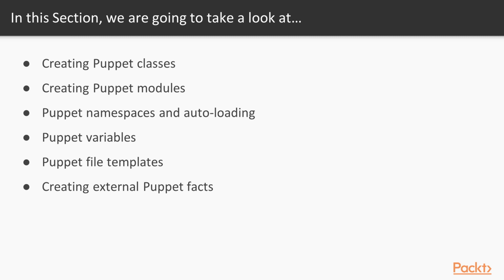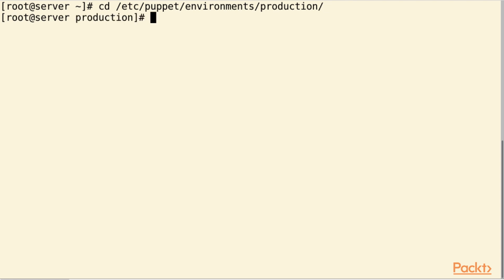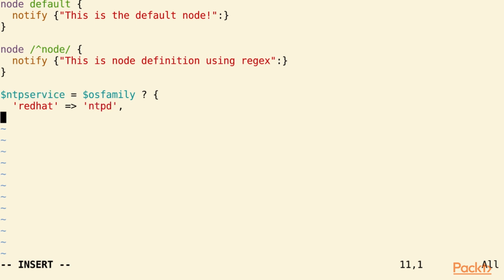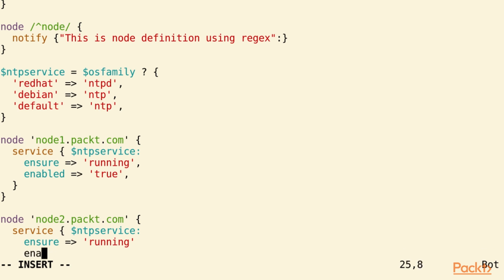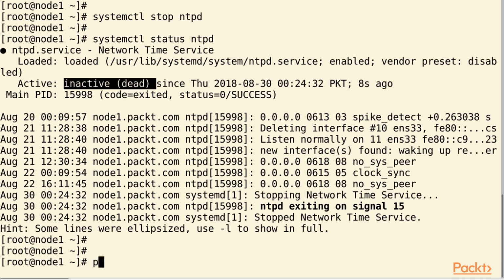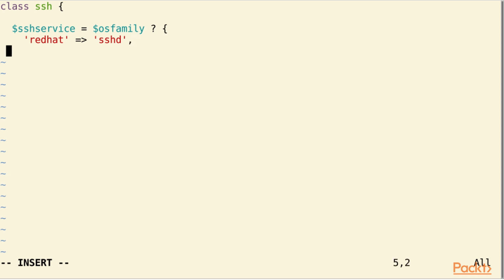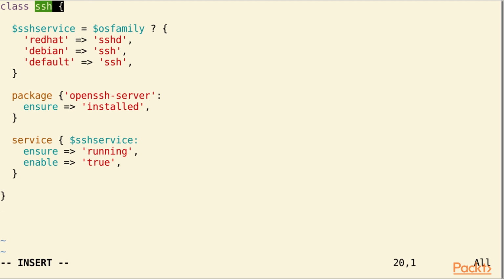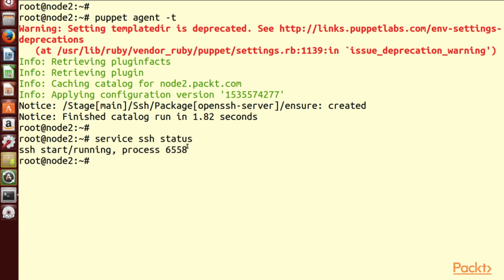Puppet 5.0 Essentials for Configuration Management: Creating Puppet Classes | packtpub.com